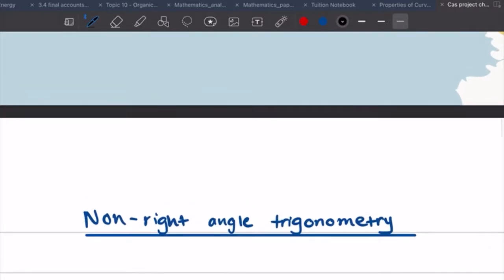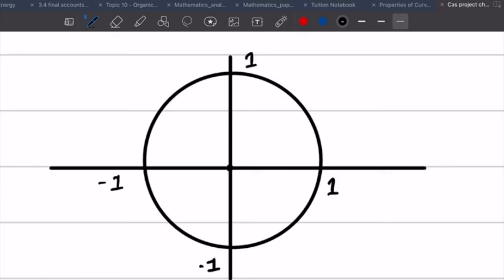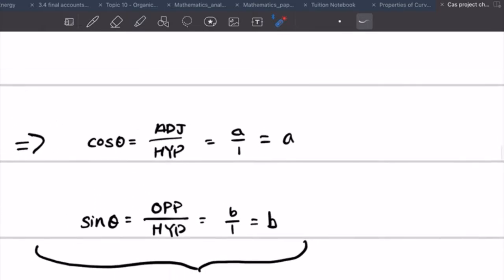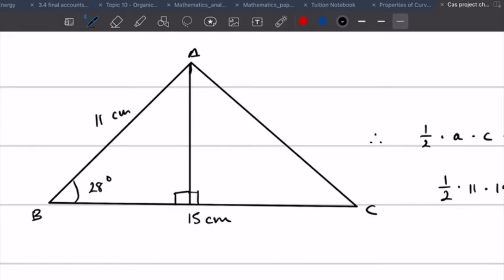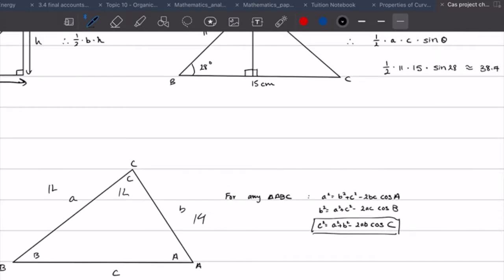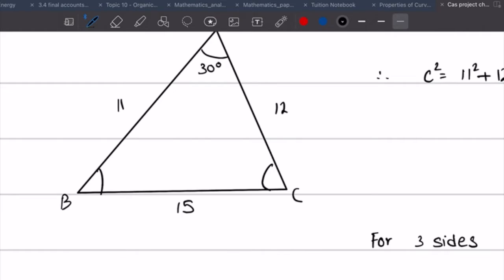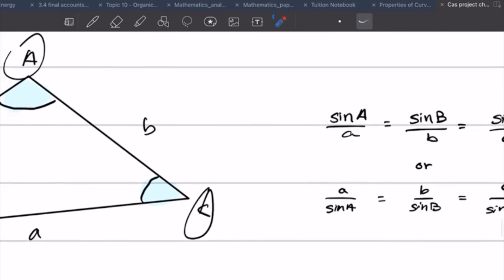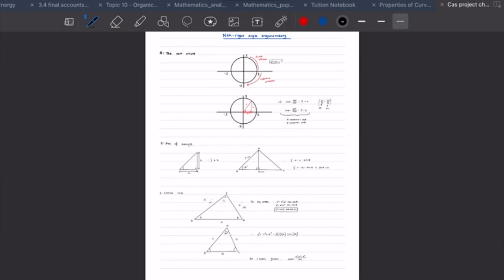IB core chapter 8: Non right angled trigonometry